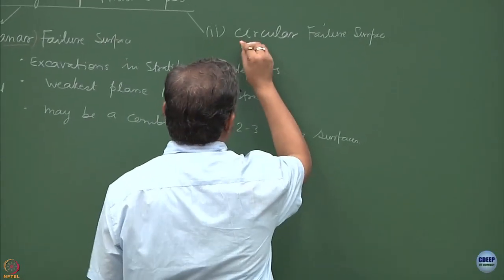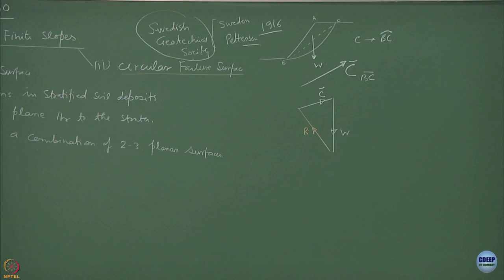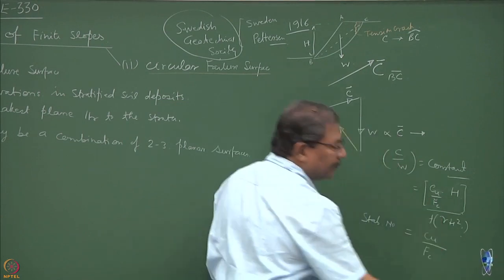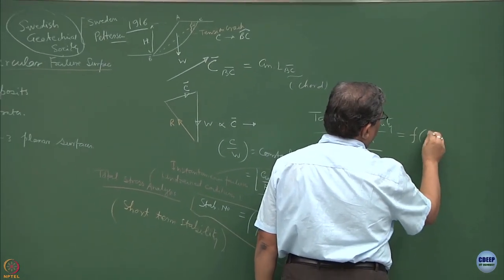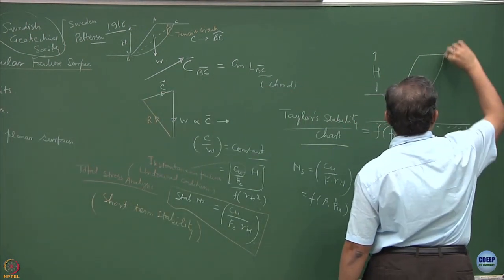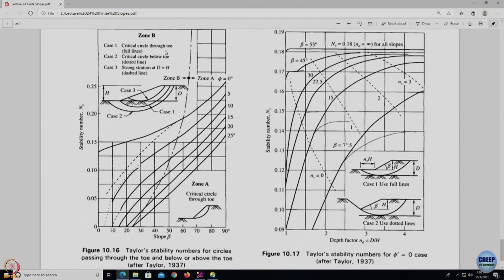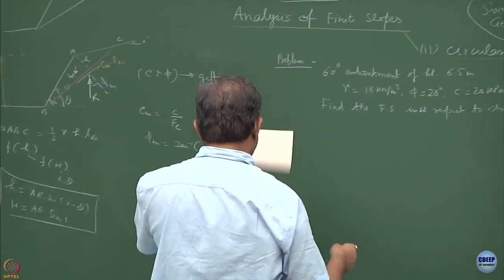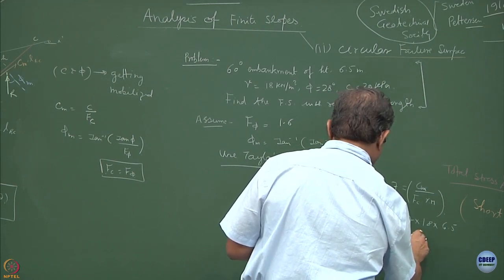Week 12 - Lecture 50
Lecture 50 : Analysis of Finite Slopes - II Circular Failure Surface